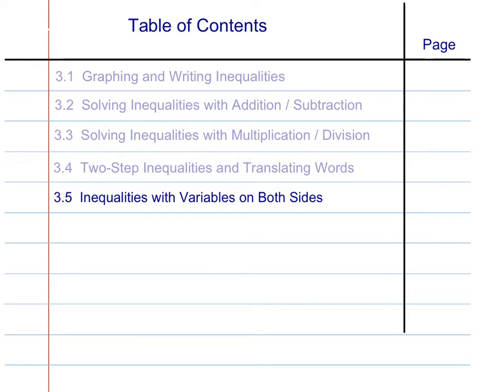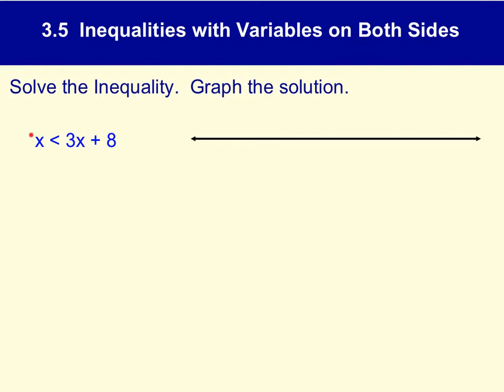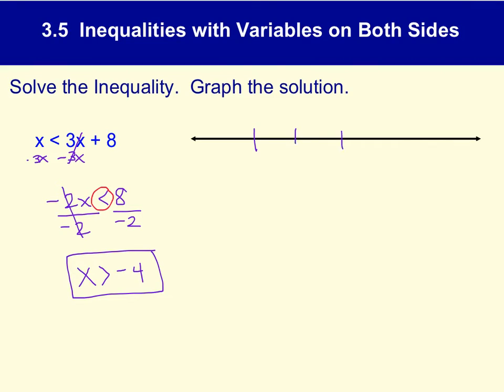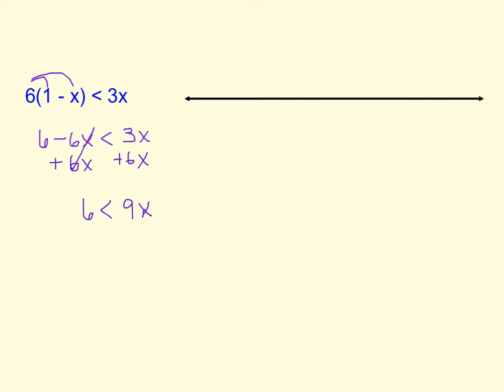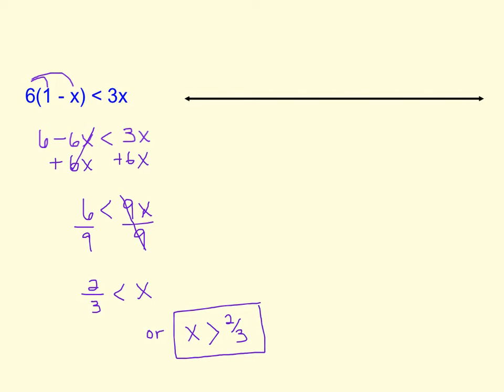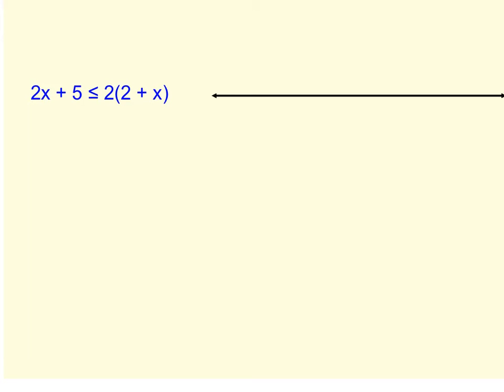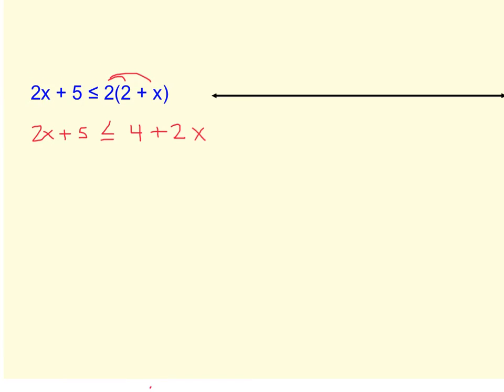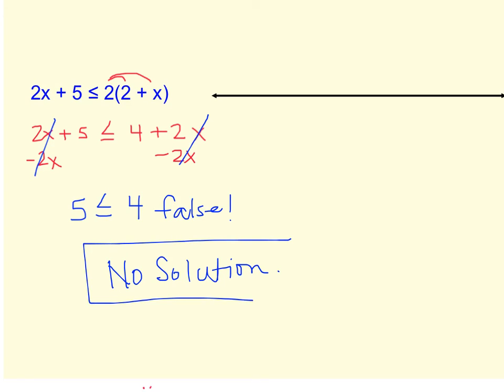Introduction to 3.5